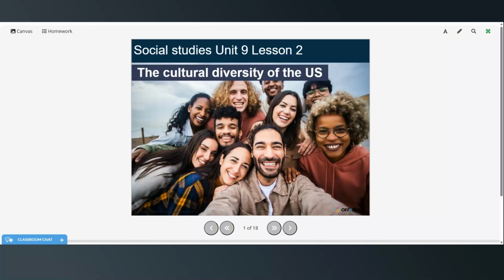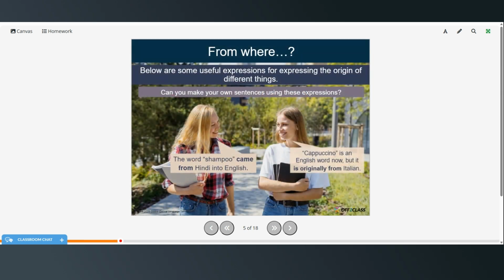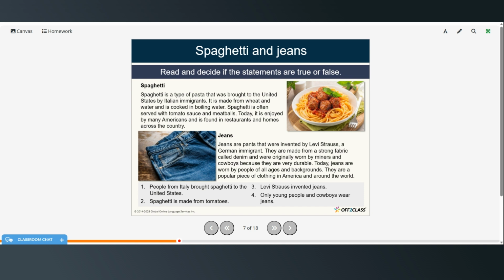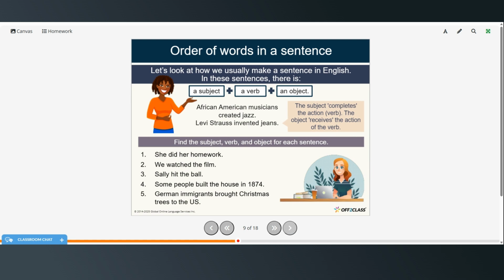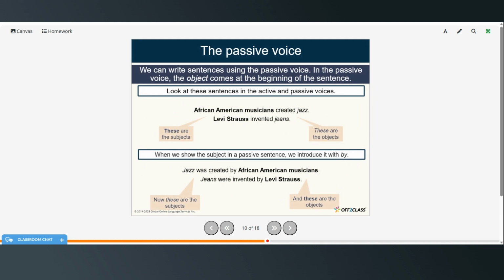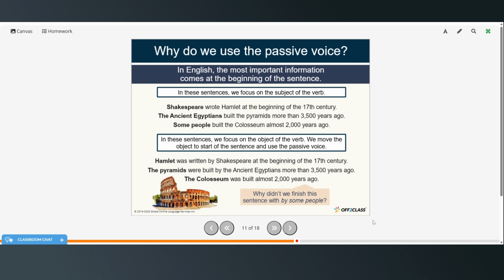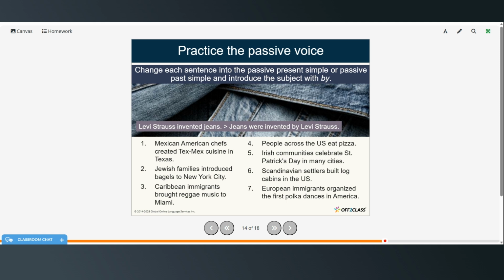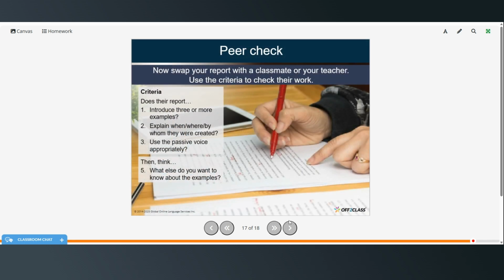Understanding Cultural Diversity in the US | B1 ESL Social Studies Lesson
📝 Description:
In this B1-level ESL lesson for adults, you will learn about how the culture of the United States has been influenced by immigrants from other countries who have settled in the US.

You'll learn:
📝 Vocabulary words which originated from other languages such as:  cappuccino, shampoo, ski, etc.
📝 Expressions for describing where things come from
📝 Correct word order in English sentences
📝 How to form the passive voice and when it should be used
📝 How to write a report about some aspect of US culture

Perfect for ESL students, adult English learners, and citizenship test prep. Improve your English while learning about society, communities, and the world!